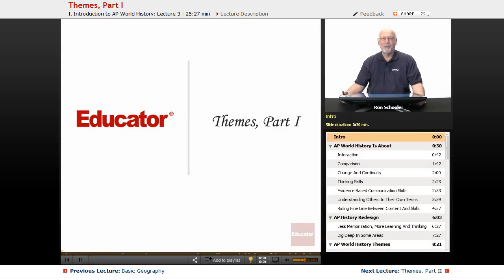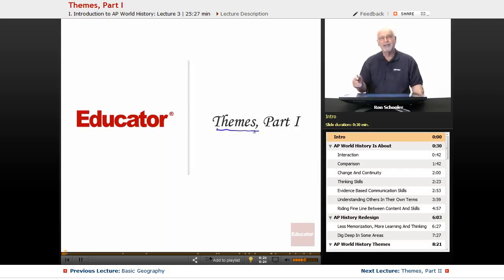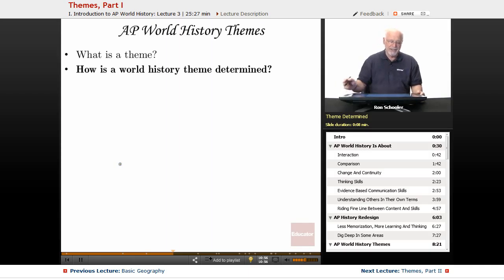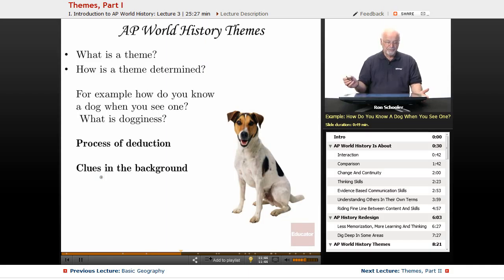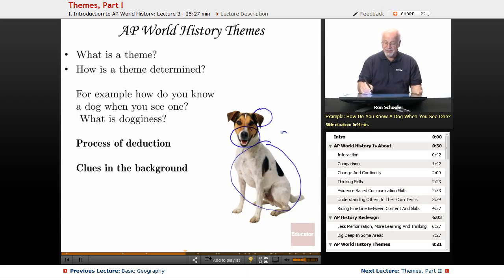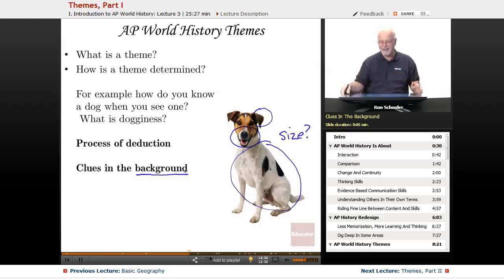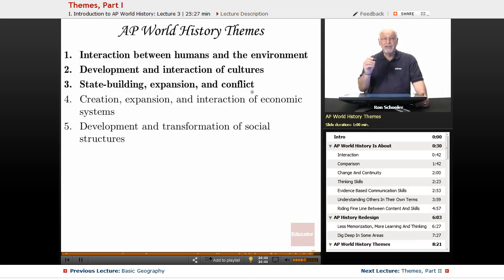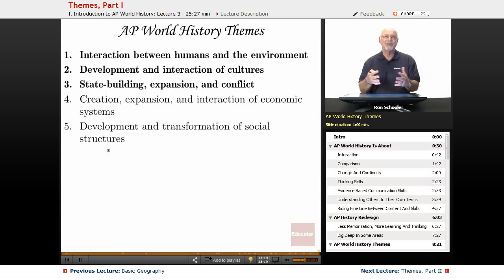World 3 themes